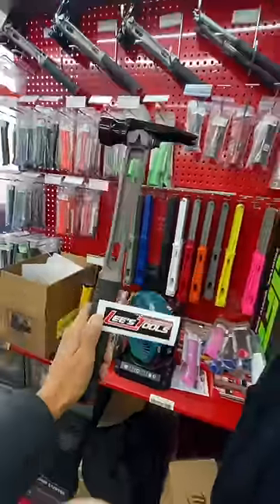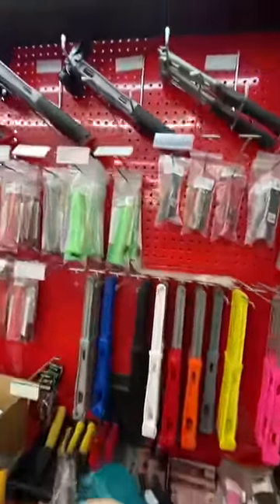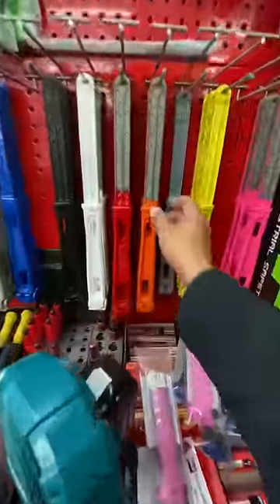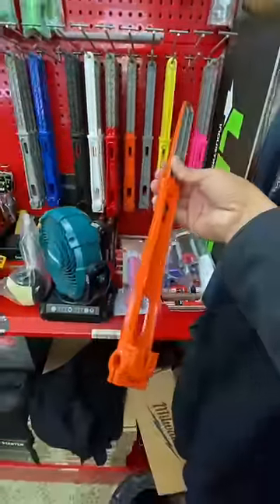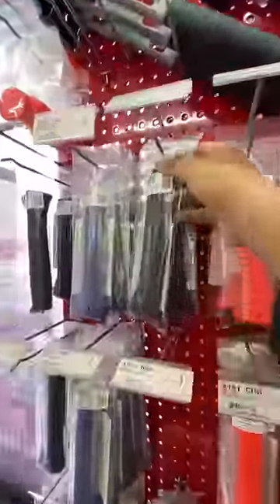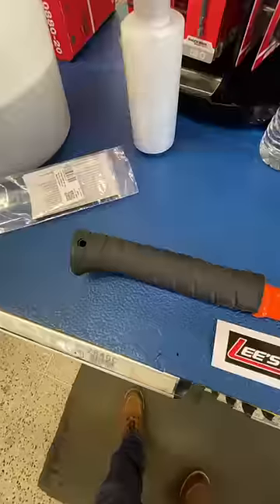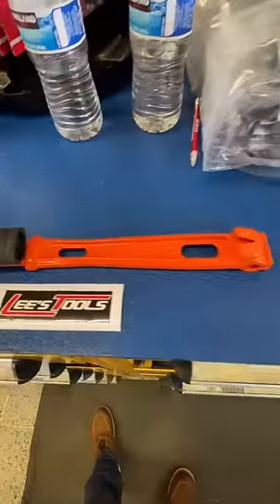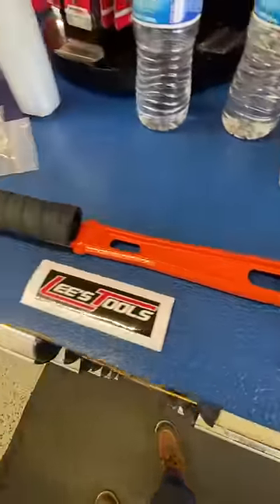Buying a $400 hammer! Is it worth it???